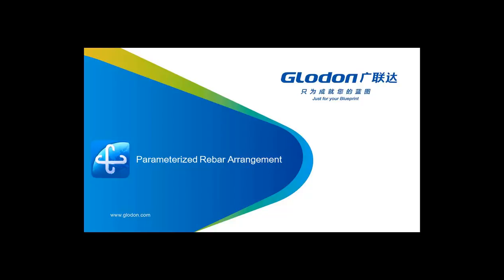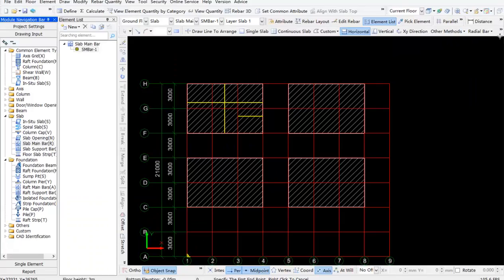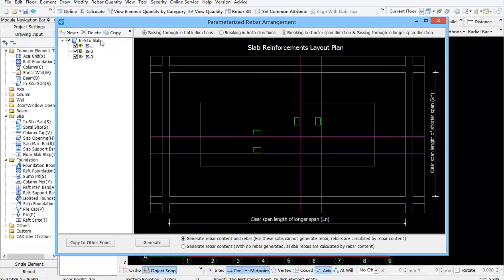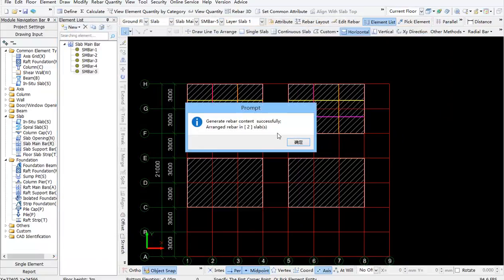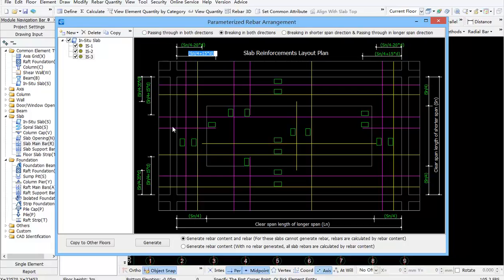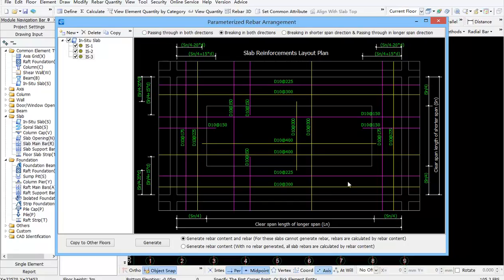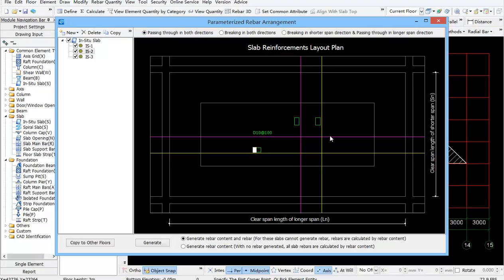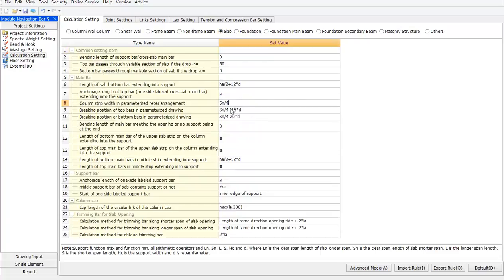Parameterized Rebar Arrangement for Slab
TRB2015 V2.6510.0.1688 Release